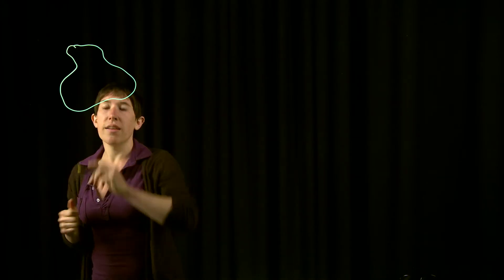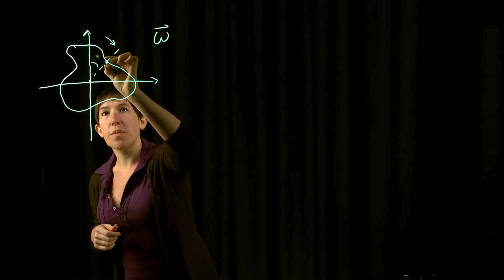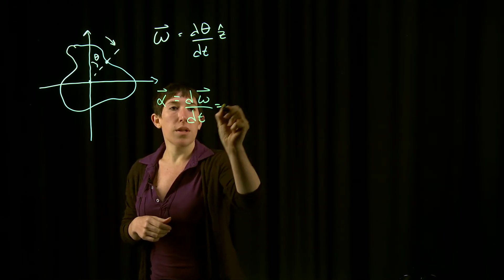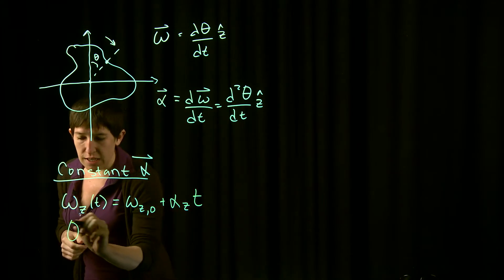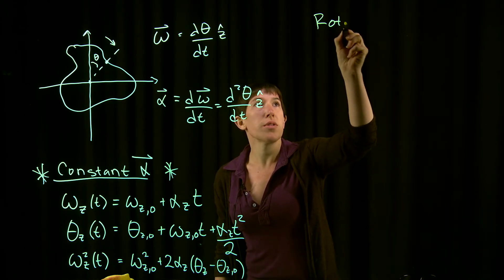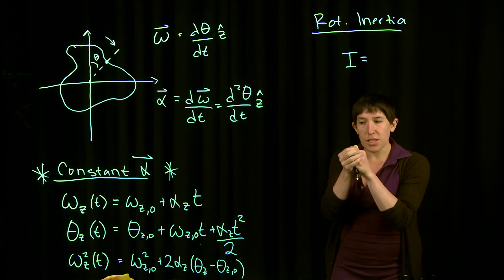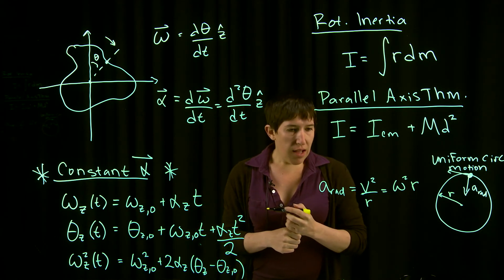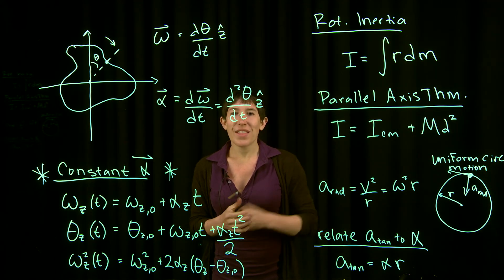Review of Chapter 9 from Young and Freedman's University Physics on the Rotation of Rigid Bodies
*** Note: there is a typo. The moment of inertia should read: I= \int r^2 dm. That is, the distance should be squared in the expression. Thanks to Chen Wang for catching it! ***

This video was specifically designed for students at UCSB taking PHYS 2. It reviews material from Chapter 9 on Rotation of Rigid Bodies, which was covered in PHYS 1.